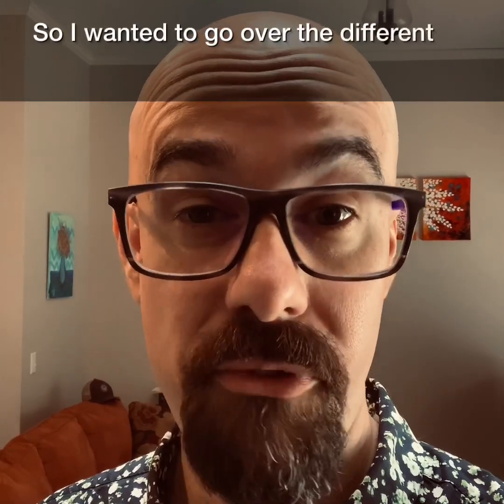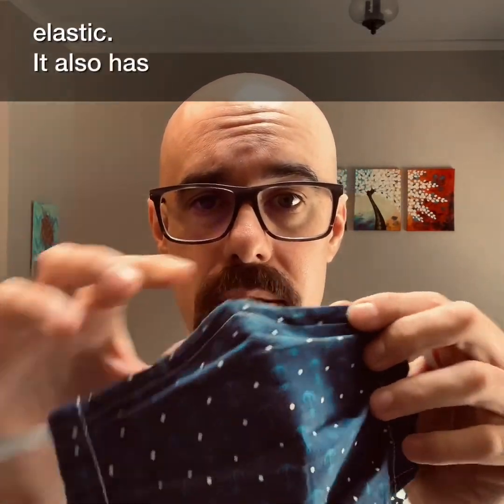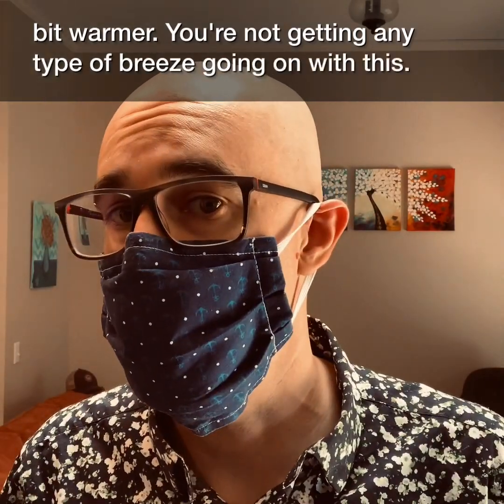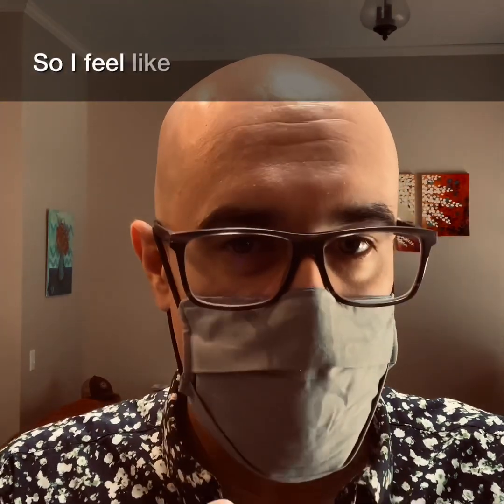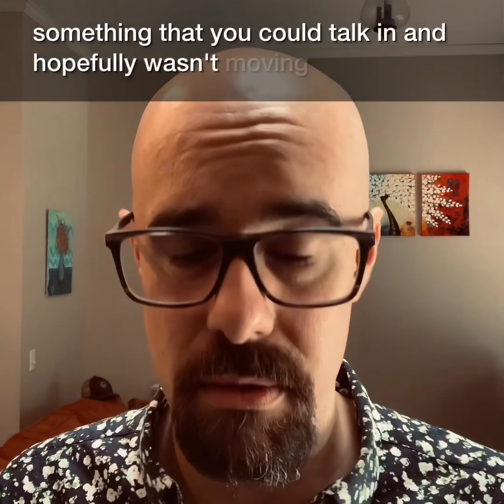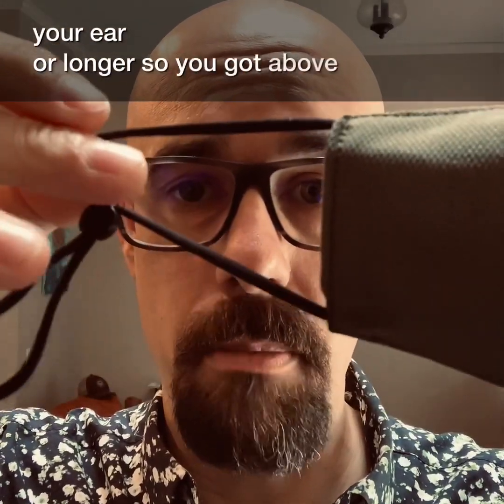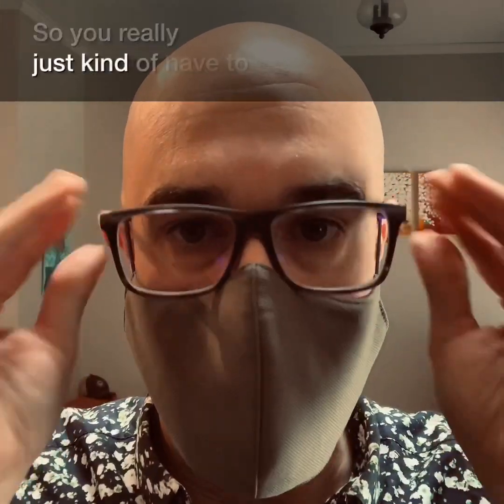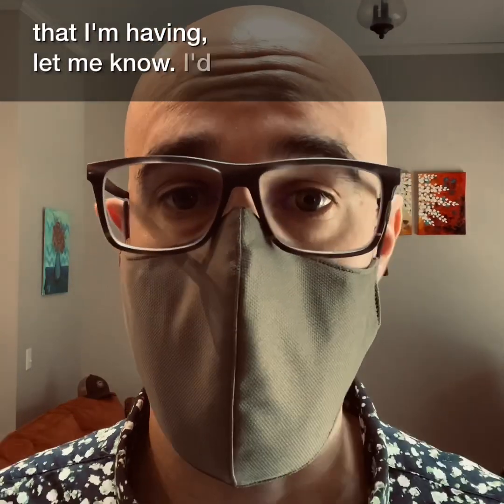Reviewing various cloth masks like the Outdoor Research Essential Mask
I’m on the search to find a comfortable mask that works with my glasses, prevents fogging, and stays in place while talking for extended periods. I’ve tried various handmade cloth masks and Outdoor Research’s Essential Mask.